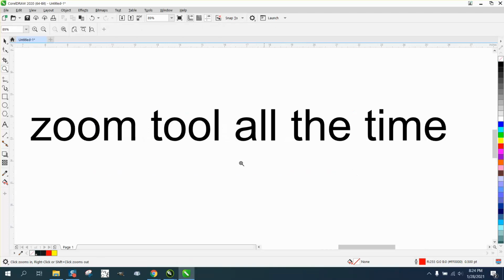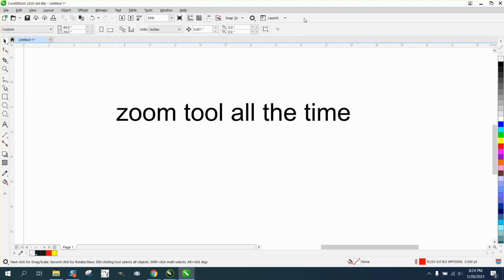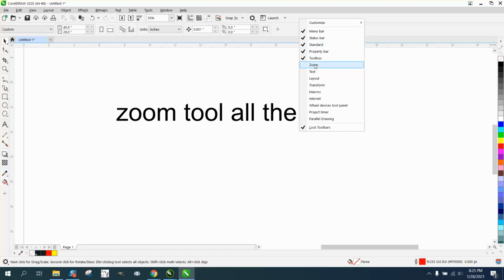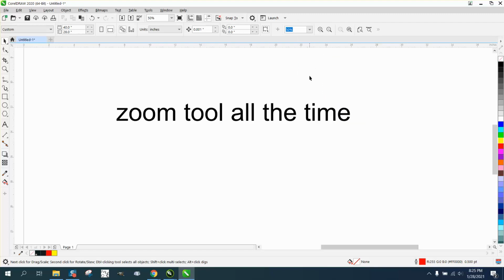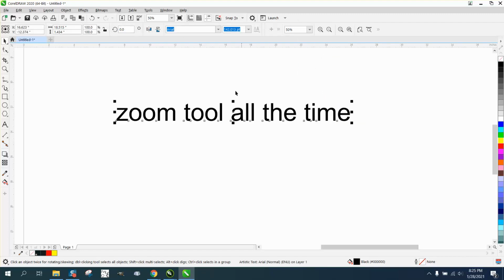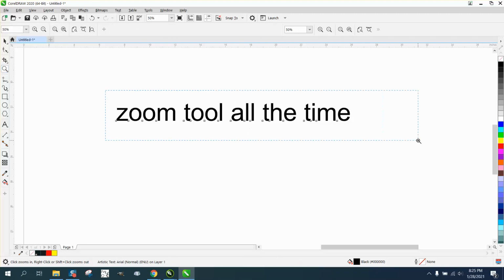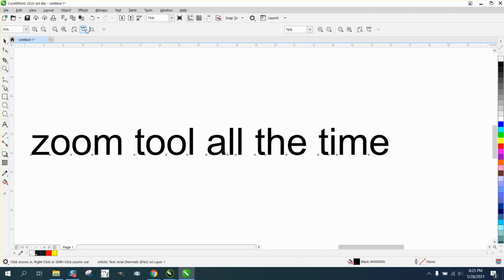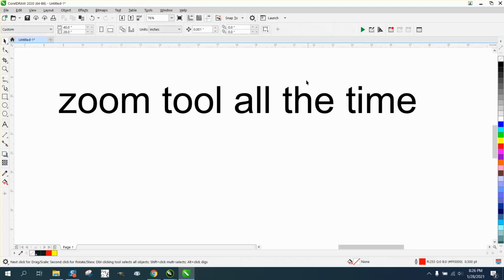Corel Draw Tips & Tricks Add the ZOOM tool and more ALL THE TIME